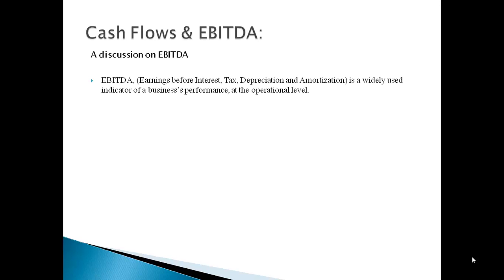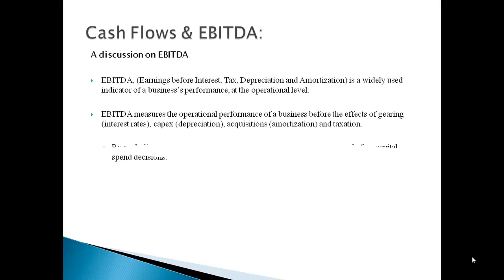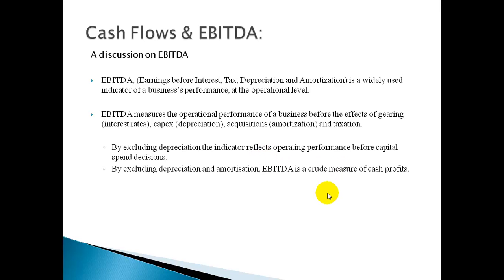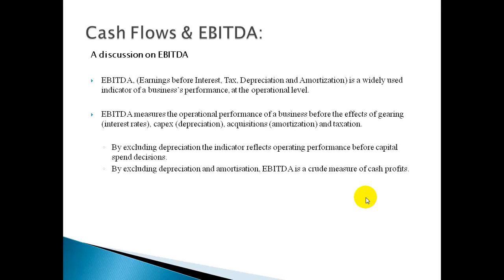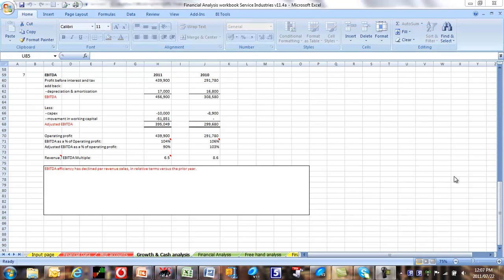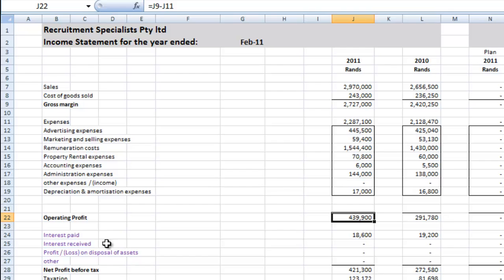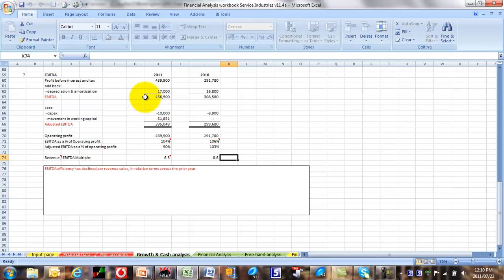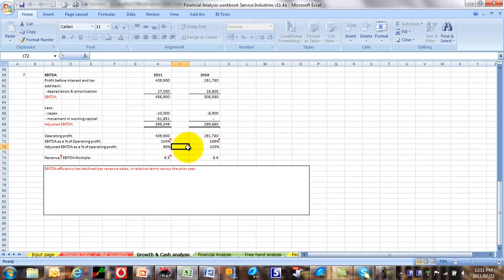Financial Ratios You Need to Know to AVOID Business Failure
Financial Ratios You Need to Know to AVOID Business Failure is a must-watch for anyone serious about maintaining strong business health. In this course, you will learn how understanding key financial ratios, from profitability to liquidity, can help you assess the financial stability of your business and make smarter decisions. Mastering these essential financial ratios is critical whether you are a small business owner or a financial professional aiming for long-term success. Gain the confidence to enhance your financial analysis skills and avoid common pitfalls that lead to business failure.

for full course details.

🌟 ABOUT Biz Facility - Financial, Accounting, Tax & Business Administration Corporate Training 🌟

Biz Facility was founded in 2010 to provide practical training interventions to small and medium sized businesses, as well as individuals, to equip clients in managing their business’ and tax affairs more effectively.

Vision:
To provide practical skills and tools to small and medium business owners and individuals, in order to effectively utilize accounting data to manage their business or area of operation, and to effectively manage their tax obligations, both personally and professionally.

Mission:
To provide value added skills and tools through superior training and engagement that enables their clients to become more financially skilled.